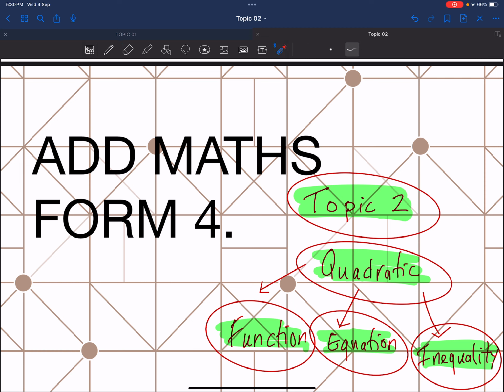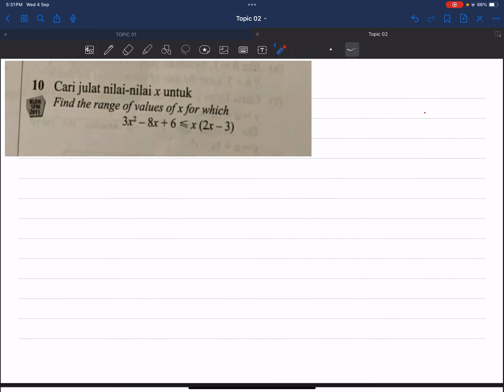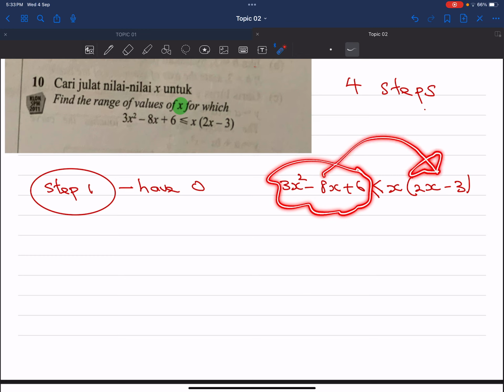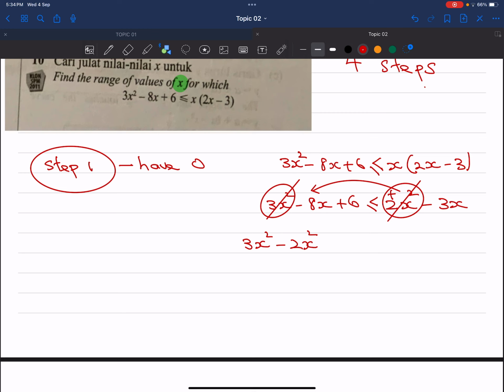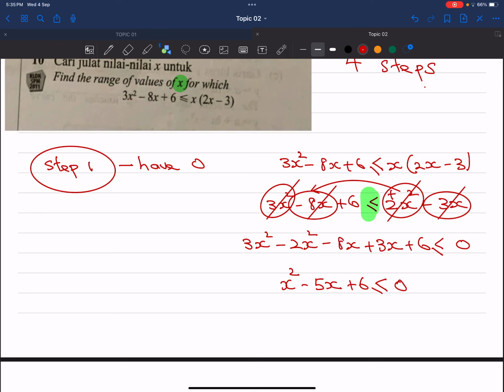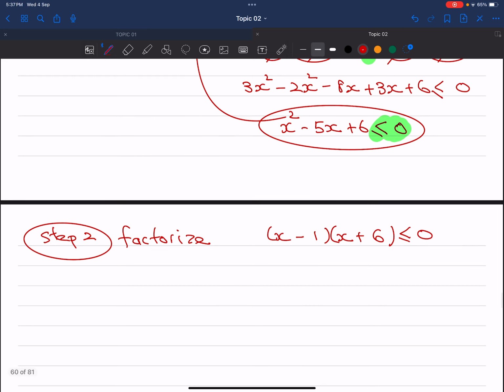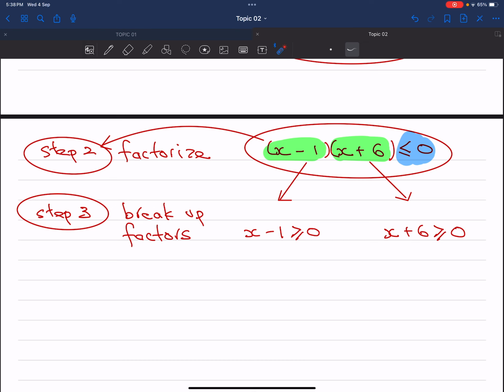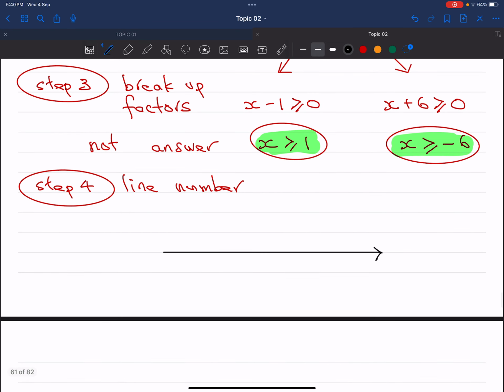ADD MATHS -QUADRATIC